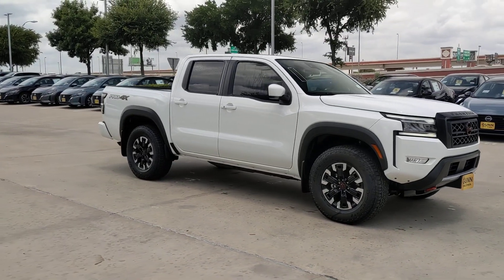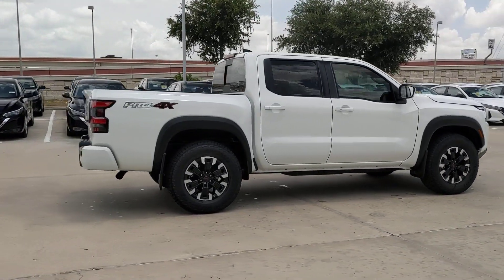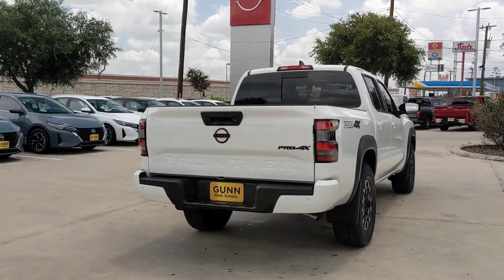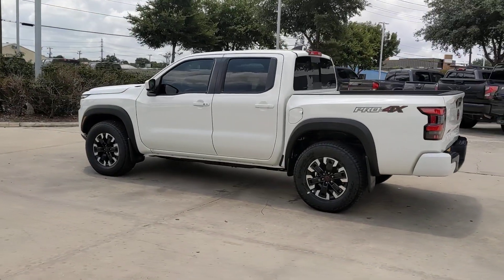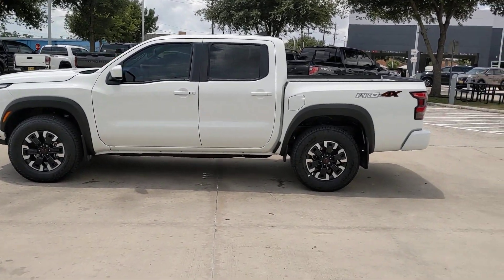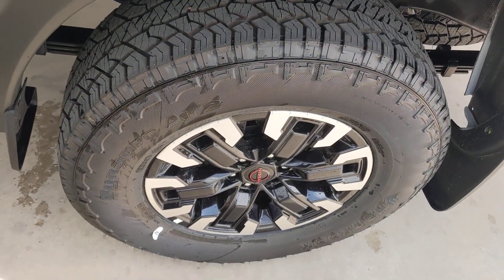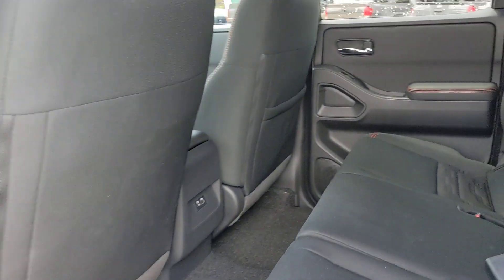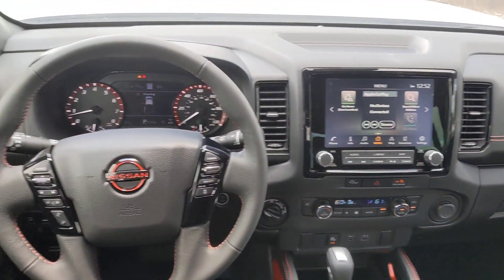2024 Nissan Frontier PRO-4X San Antonio, Austin, Houston, New Braunfels, Helotes TX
New 2024 Nissan Frontier PRO-4X available at gunnnissan located in 12838 San Pedro, San Antonio, TX, 78216.
Stock#: NT240713 - VIN#: 1N6ED1EK8RN656440

Please mention the stock# NT240713 when you contact the dealership for this vehicle.

Look no further than the  2024  Nissan Frontier. You'll be ready for the job or off-road recreation in this remarkably affordable Frontier. Comfortable, capable, and hard-working, this popular mid-size pickup is waiting just for you. The following are some of this vehicles highlighted options: Pre-Collision System, Navigation System, Keyless Entry, Back-Up Camera, Fog Lamps, Four Wheel Drive, Keyless Start, Remote Engine Start, Satellite Radio, Alarm. Mid-size truck capability at an oversize value. That's the Frontier. See for yourself when you take it out for a test drive. Our professional staff looks forward to giving you excellent service!